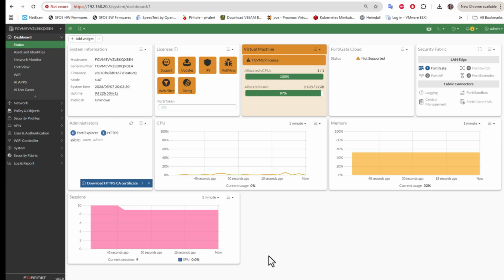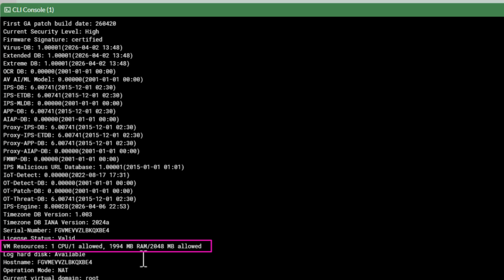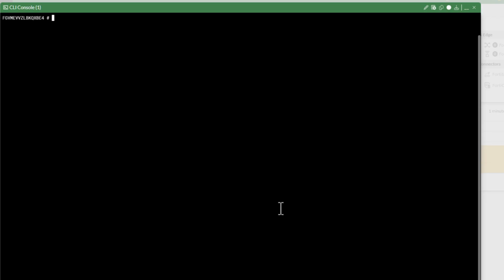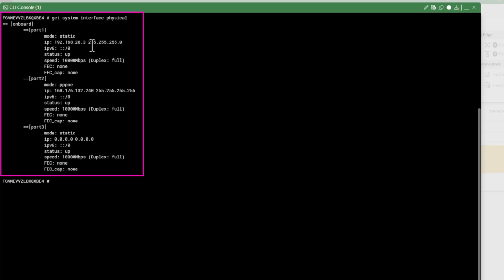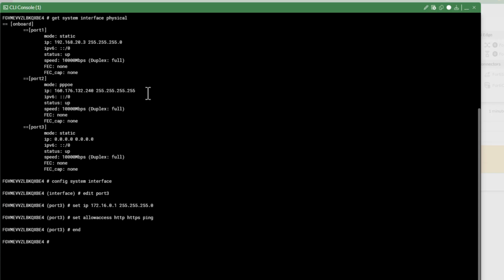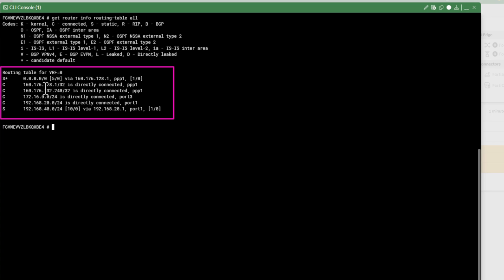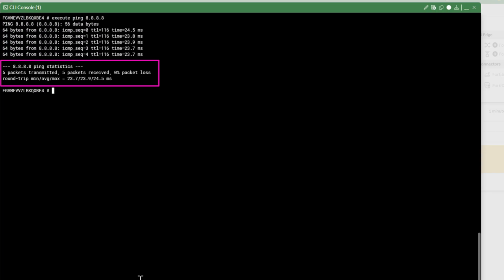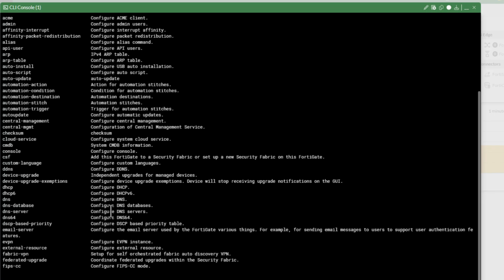🔥 FortiGate 8.0 CLI Commands Tutorial | Complete Guide for Beginners & Network Admins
Master the most essential FortiGate 8.0 firewall CLI commands in this comprehensive tutorial! Whether you're a beginner or experienced network administrator, this video covers all the commands you need for daily firewall management.

📋 What You'll Learn:
✅ Basic navigation & system information commands
✅ Interface configuration and management
✅ Firewall policy creation and troubleshooting
✅ Static routing configuration
✅ Advanced diagnostic and troubleshooting commands

🔑 Key Commands Covered:
get system status
show firewall policy
get router info routing-table
diagnose sys session list

📚 Perfect For:
Network Engineers
IT Security Professionals
System Administrators
CCNA/CCNP Students
FortiGate Beginners
Cybersecurity Enthusiasts

📌 Commands used in this video:
# Check system status
get system status

# Show current configuration
show

# Show specific configuration section
show system interface
show firewall policy

# View all interfaces
get system interface physical

# Configure an interface
config system interface
    edit port1
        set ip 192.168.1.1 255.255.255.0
        set allowaccess ping https ssh
    next
end

# Check interface status
diagnose ip address list

# View all policies
show firewall policy

# View routing table
get router info routing-table all

# Ping test
execute ping 8.8.8.8

# Traceroute
execute traceroute 8.8.8.8

# CPU and memory usage
get system performance status

💡 Pro Tip: Bookmark this video as your go-to reference guide for FortiGate CLI commands!

👍 Don't Forget to:
SHARE with fellow IT professionals
COMMENT your questions below - I respond to all!

🌸🚀 How to perform the basic initial configuration of a FortiGate 8.0 VM running on VMware ESXi